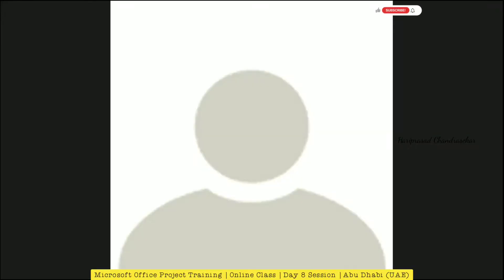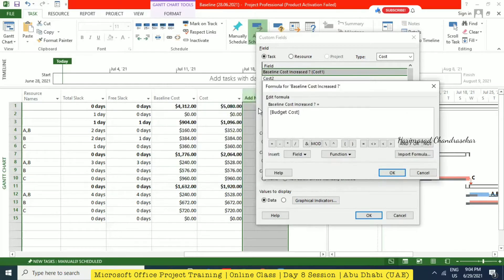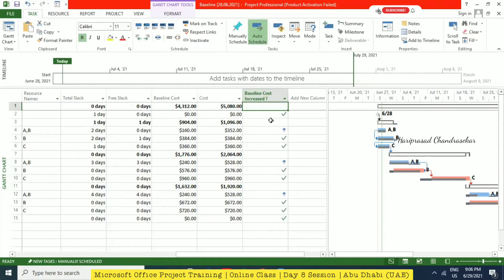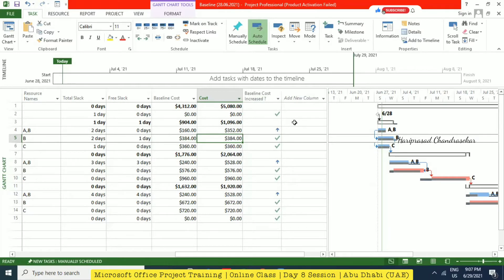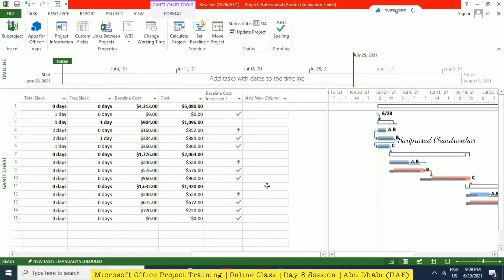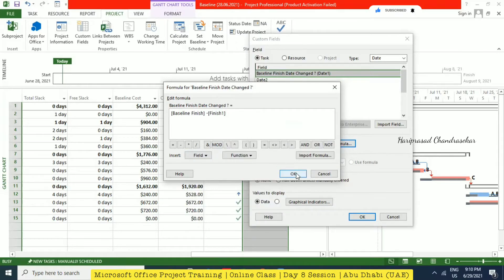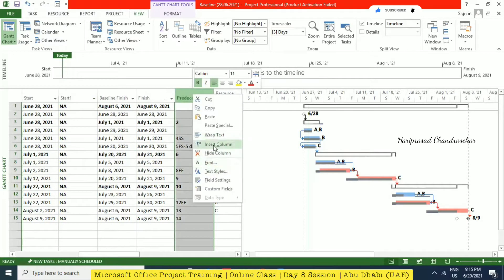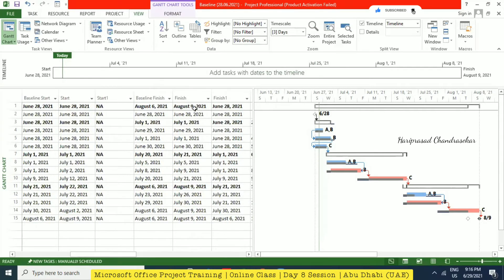Microsoft Office Project Training | Online Class | Day 8 Session | Abu Dhabi (UAE)